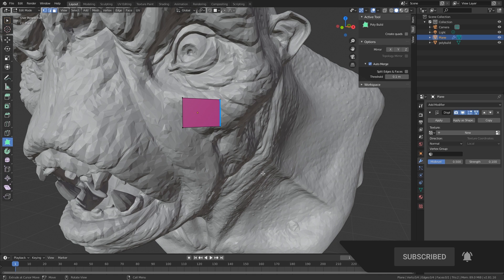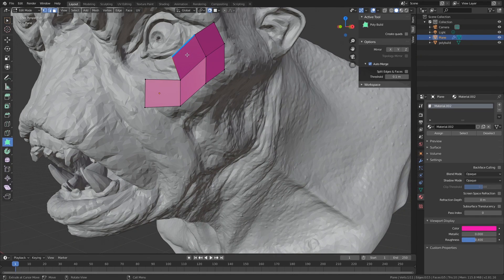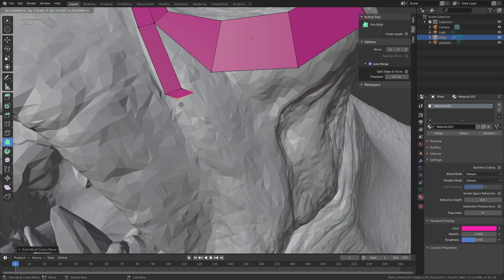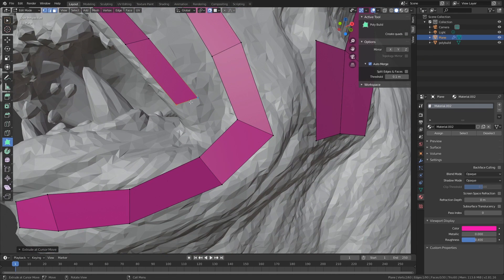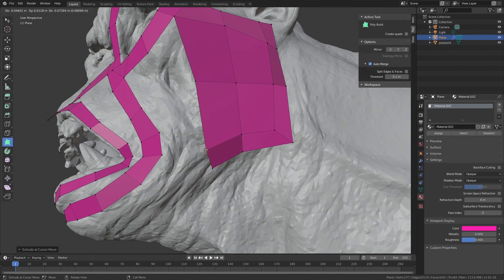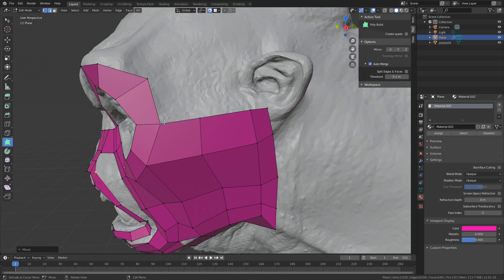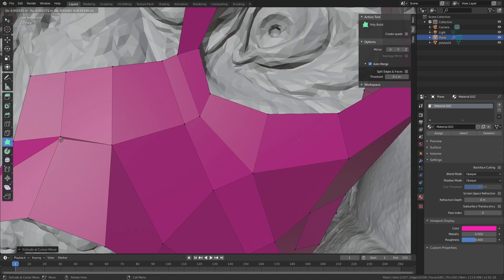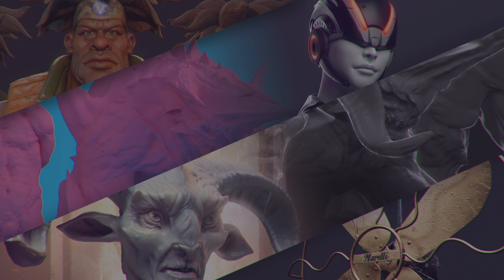Retopology Using New Polybuild Tool in Blender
We cover how to use the new polybuild tool in Blender 2.81!  The Polybuild Tool can speed up your retopo work a lot, and it's an awesome addition to Blender. In this tutorial, we cover how we'd use Polybuild to retopologize a creature head.

Tweak Points -  Left Click
Delete Polys - Shift + Left Click
Extend Edge - Left Click and Drag on an edge
Create New Polygon - Hold down Ctrl while hovering over an edge/vert.